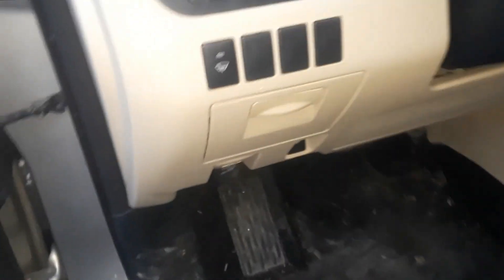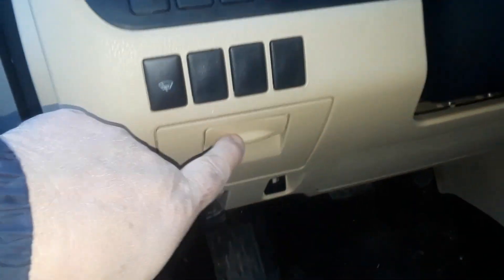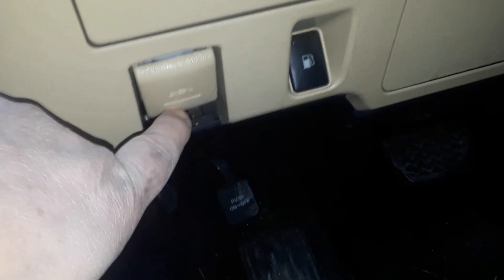How to open a Toyota Highlander Fuel Door